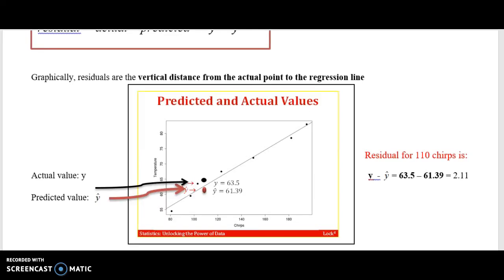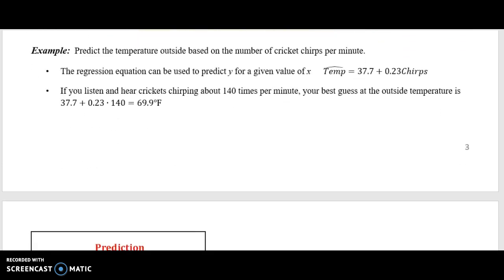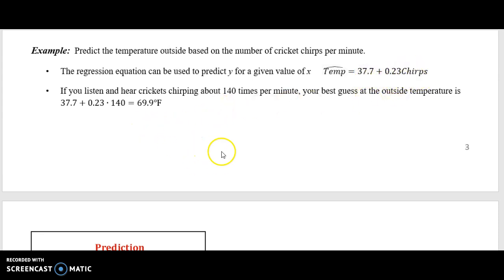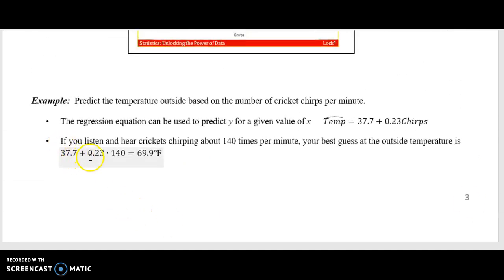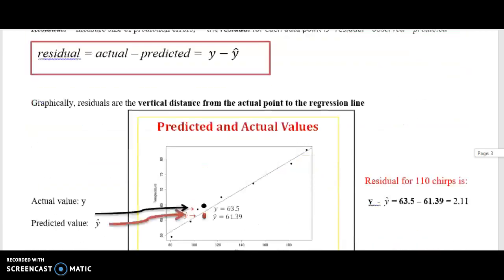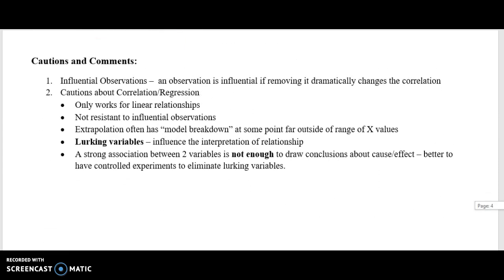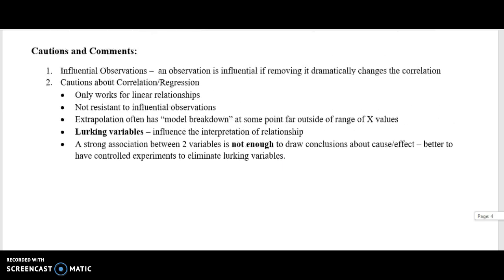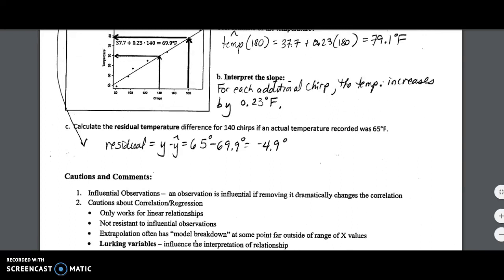Intro Stats Sections 2.5-2.6 Linear Regression